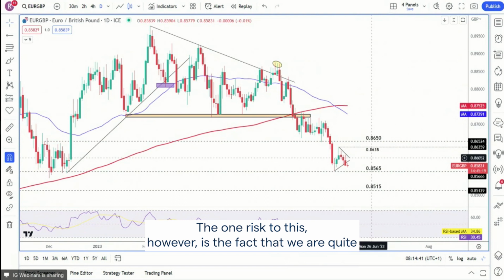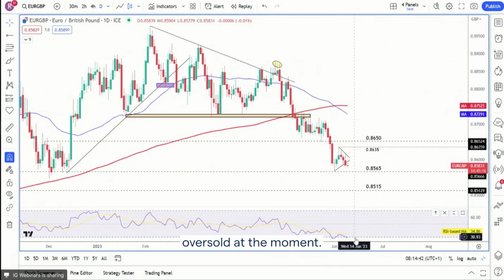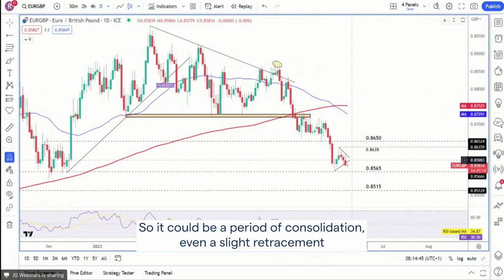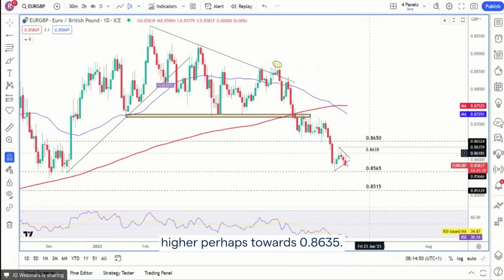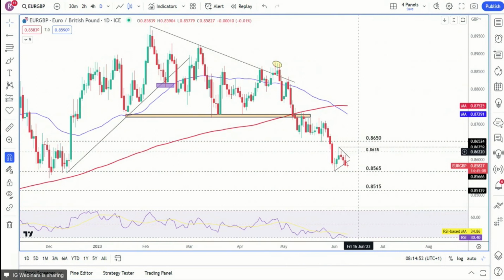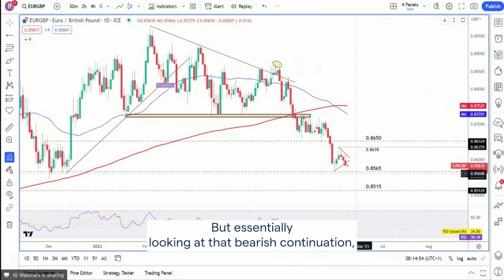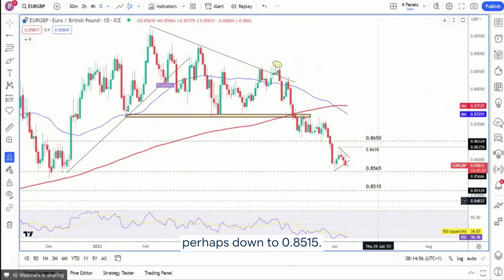Risk event for the week starting 12 June: EUR/GBP on ECB rate decision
Given that the European Central Bank (ECB) is set for a 25-basis point rate hike at its next meeting, the focus will then shift to the outlook. Daily FX currency analyst, Richard Snow, considers the potential for the ECB to deliver not one but two 25-basis point rate hikes before pausing. Set against this is the potential for the Bank of England to hike rates by at least 100-basis points over the next year. This gives rise to a potential short trade around EUR/GBP.